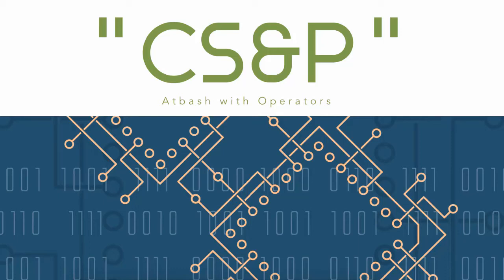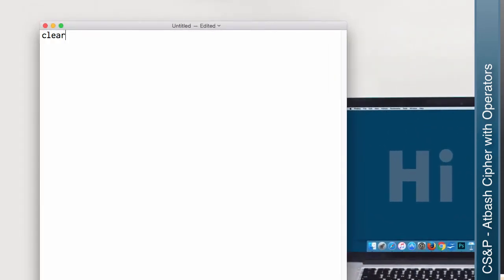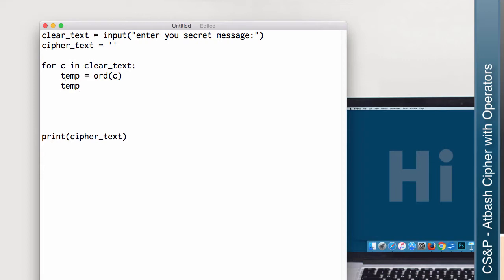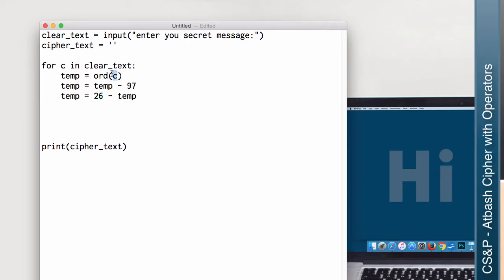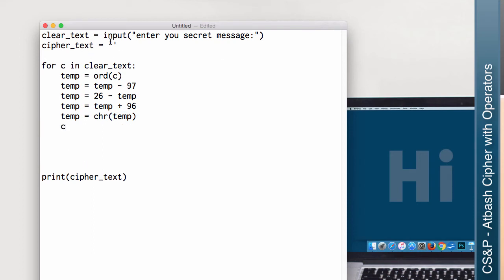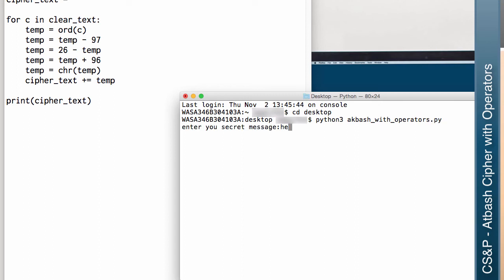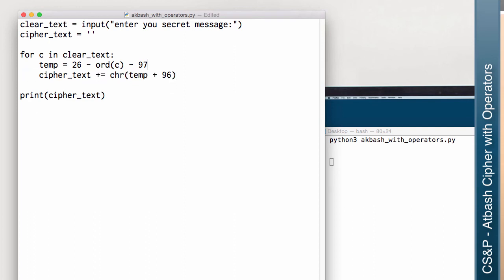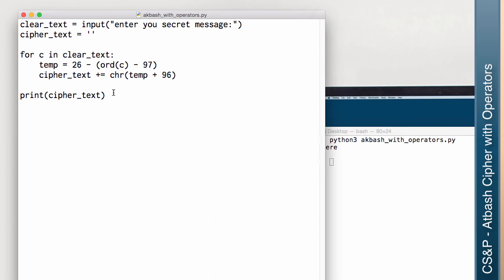Learn CS: Atbash Cipher with Operators